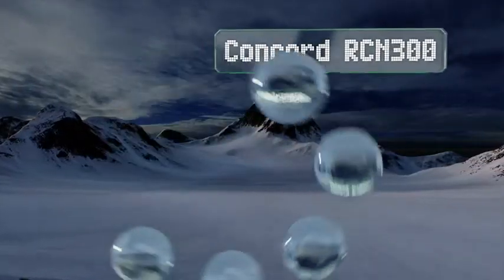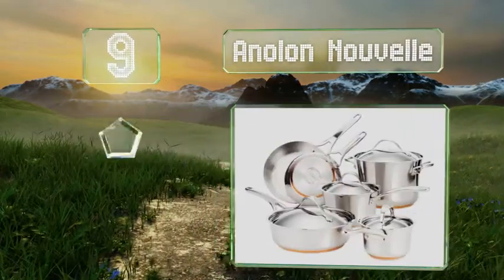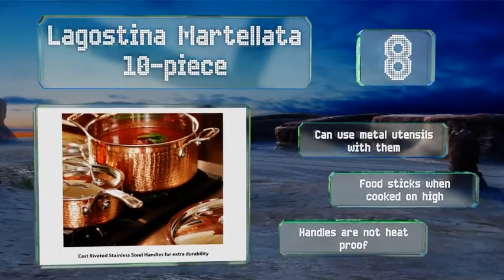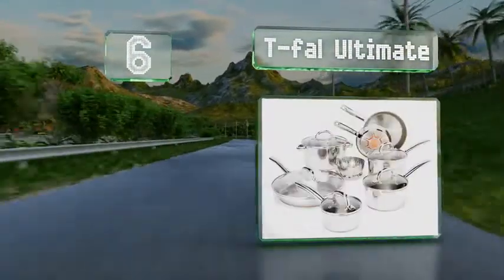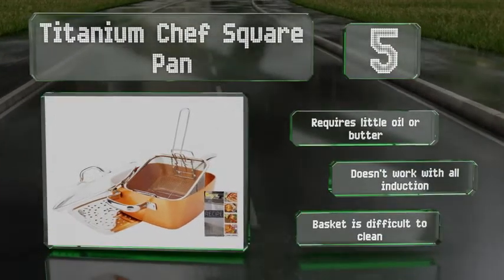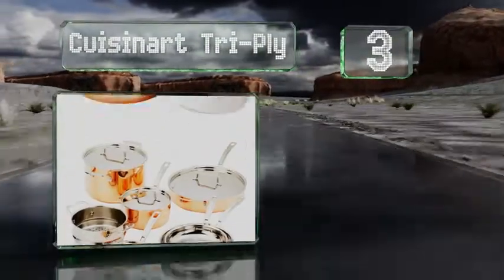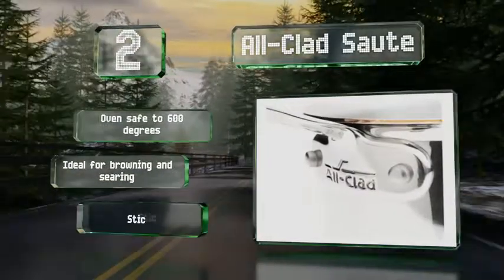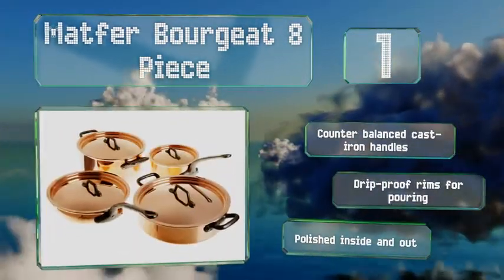Home Total Kitchen Cookware, Utensil 83 Pc Combo Set